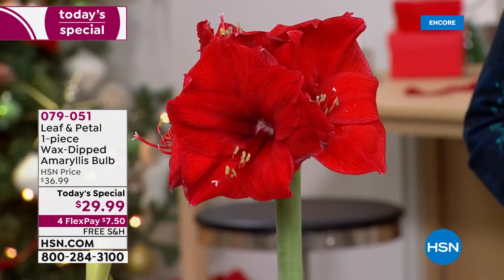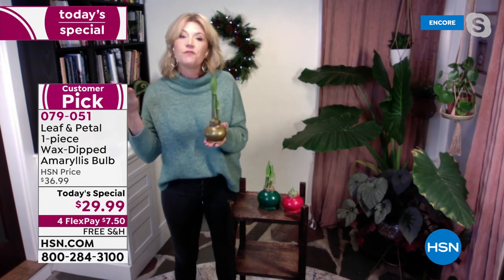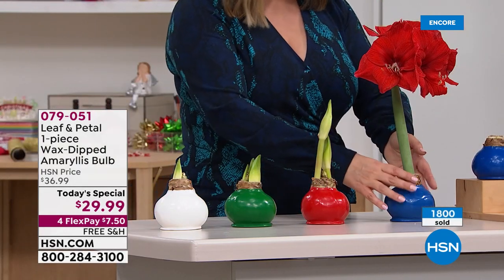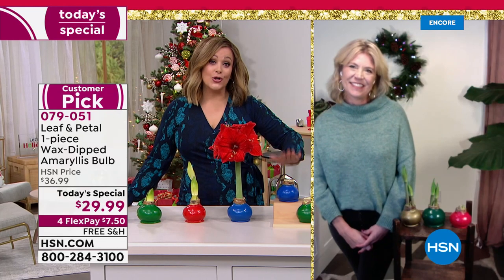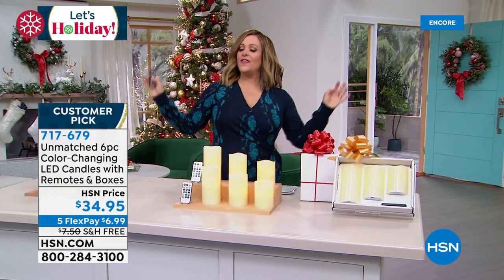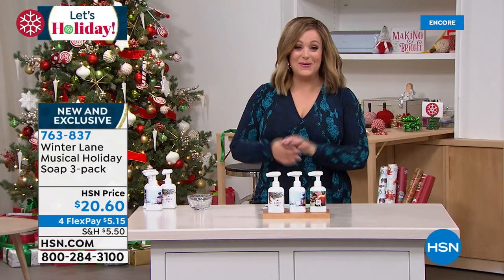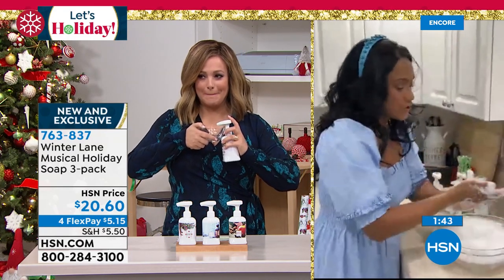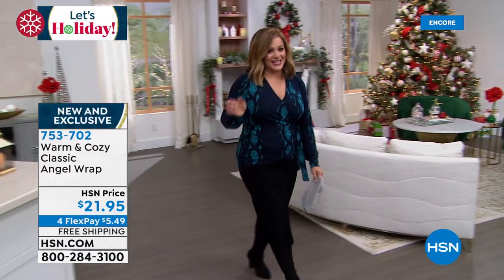HSN | Holiday Decorating & Gift Giving 10.27.2021 - 03 AM